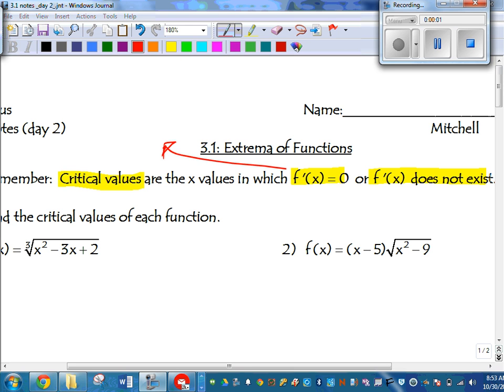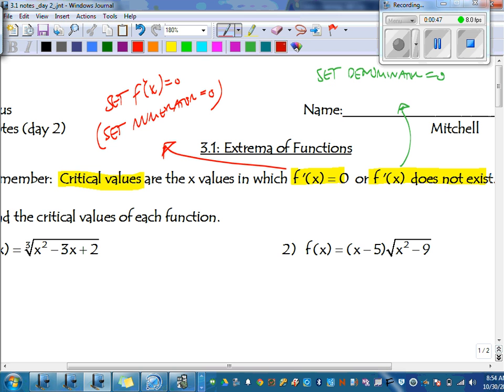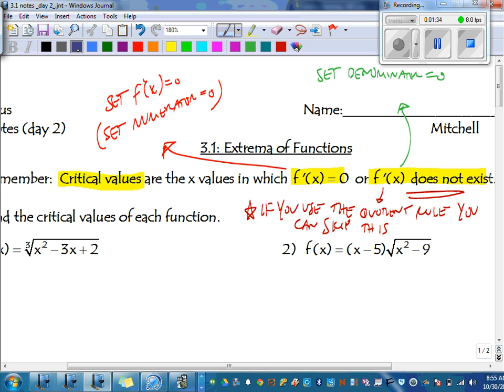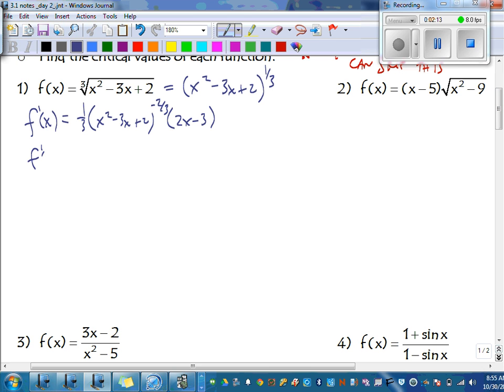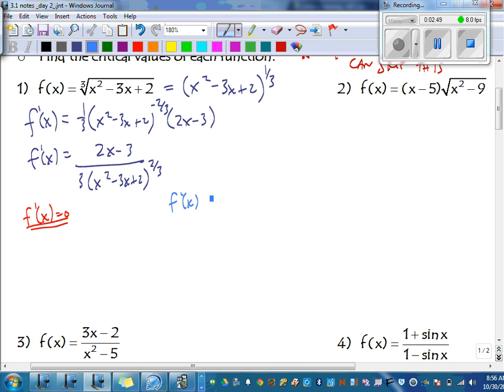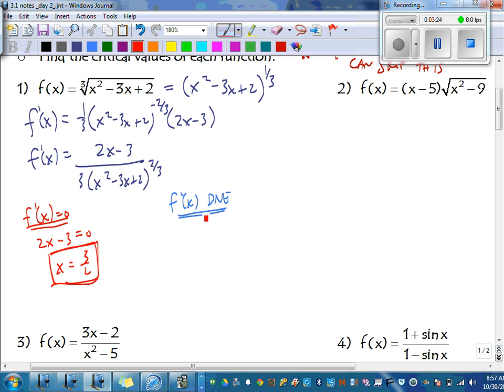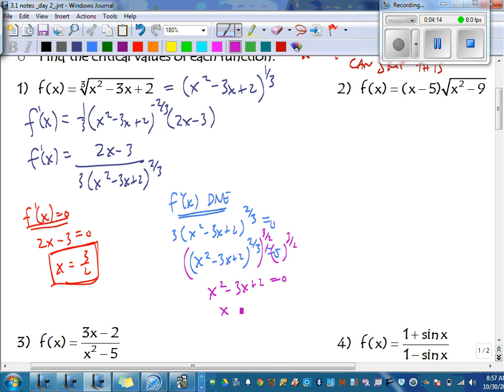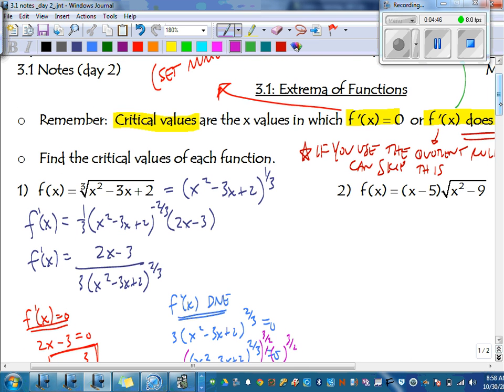Calculus 3 1 Notes day 2 problem #1